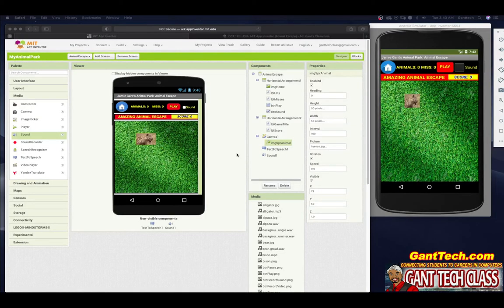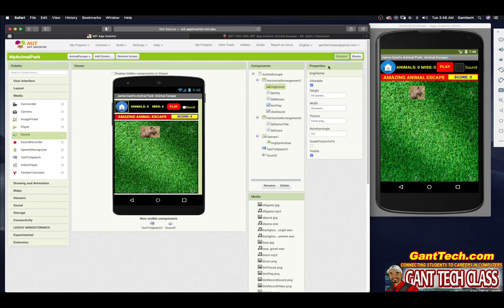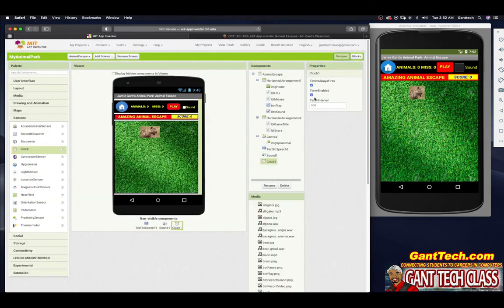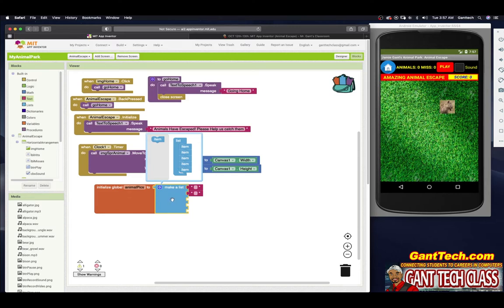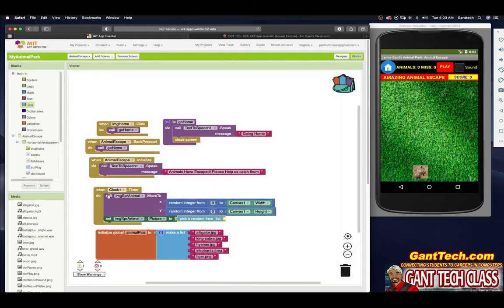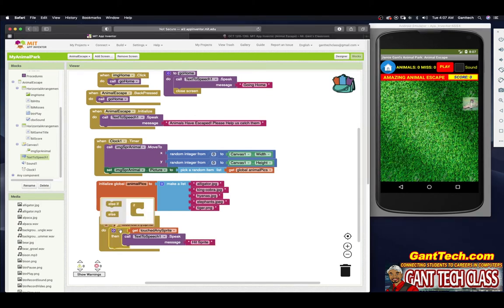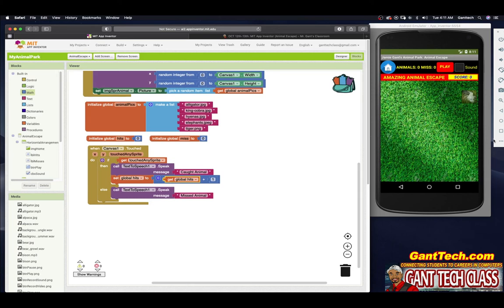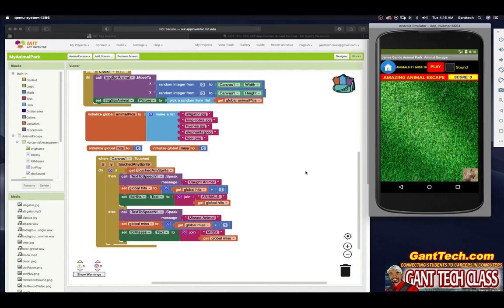MIT App Inventor: Animal Park (Animal Escape Game Part2: Coding Animal Escape - Basic Game)